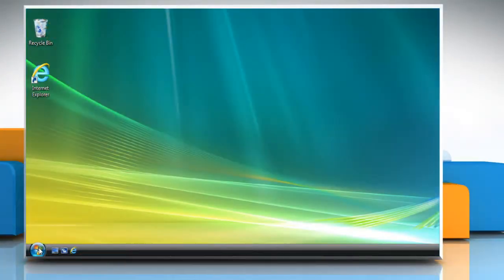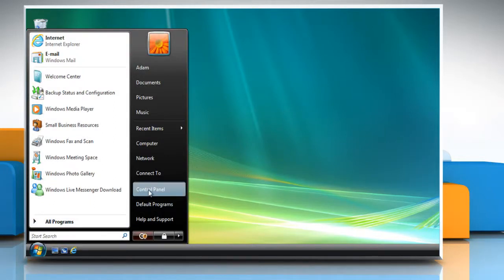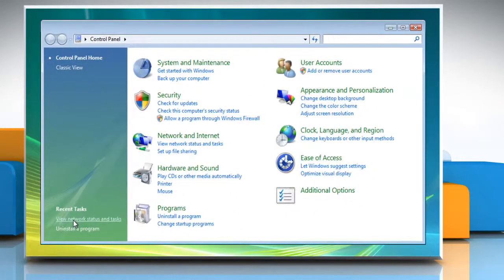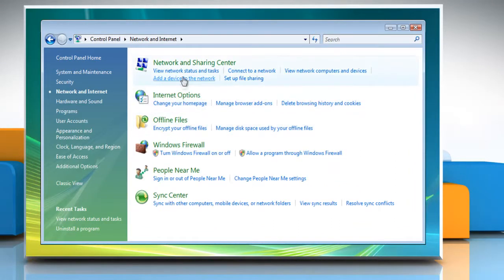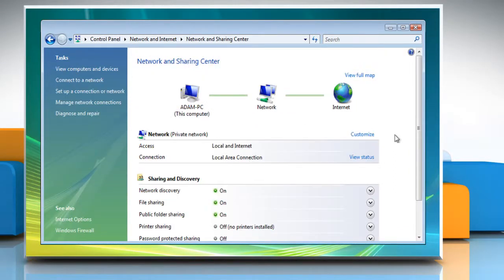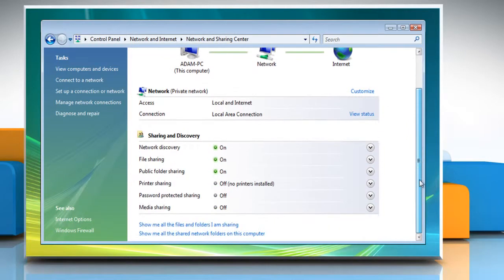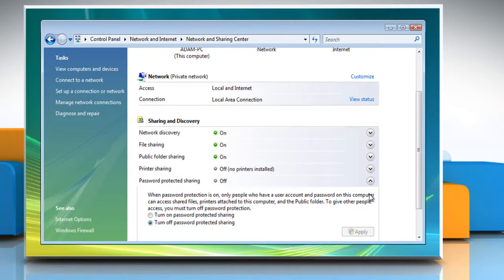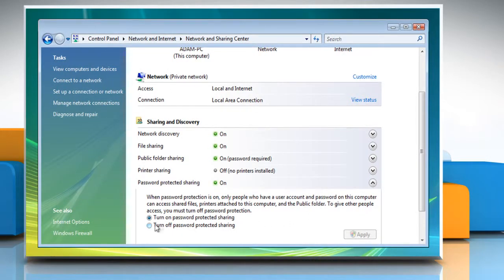Windows® Vista: How to disable password protected sharing options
Do you want the steps to disable password protected sharing options on a Windows® Vista-based PC.